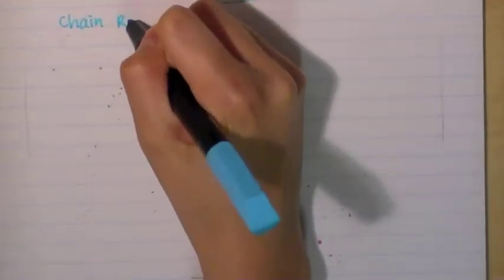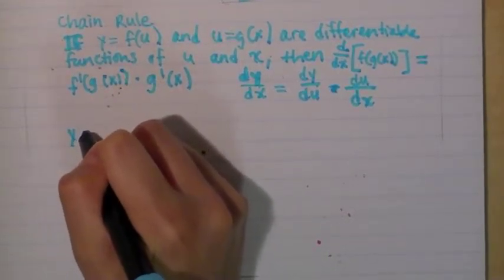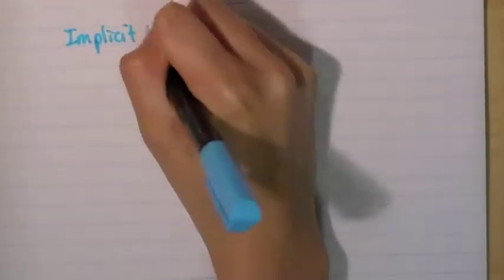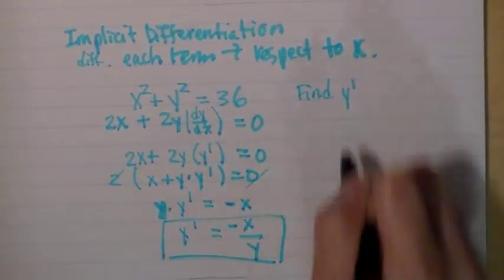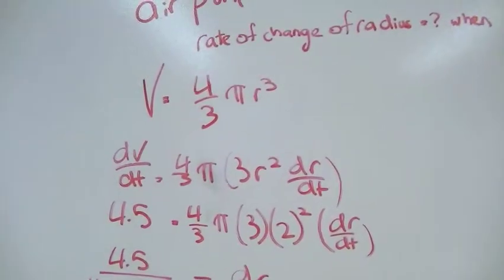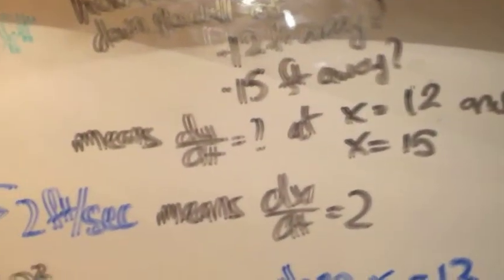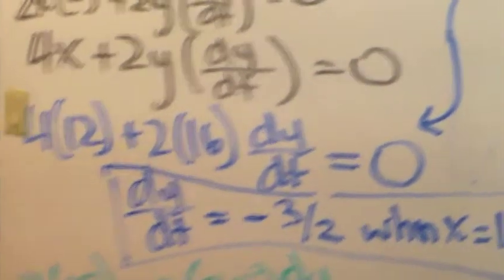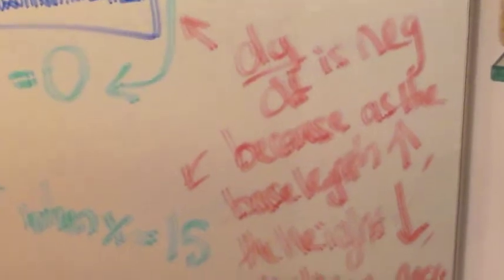Related Rates Part 1